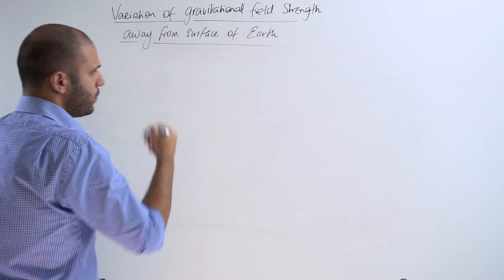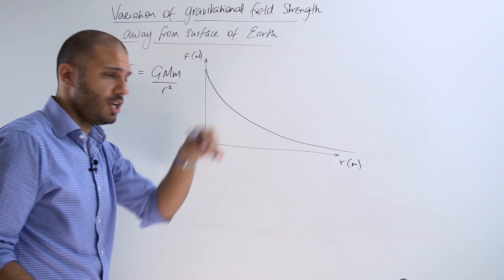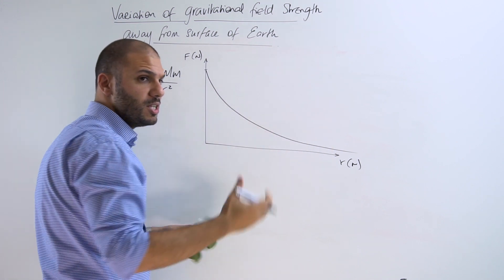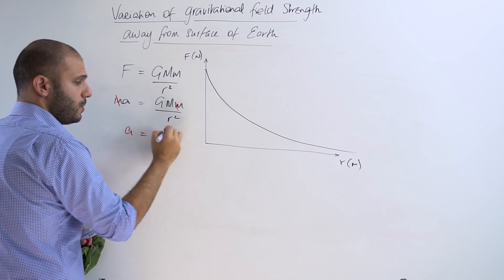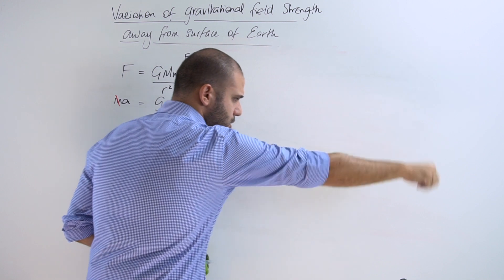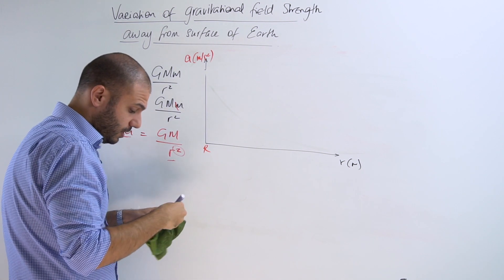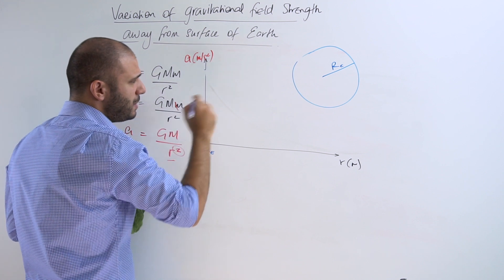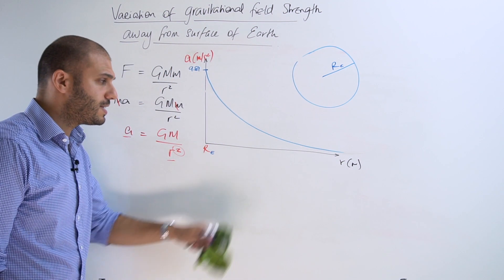08.6 Variation of 'g' with distance from Earth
In this video the dependency of the acceleration on the force is discussed and hence its following of an inverse square law